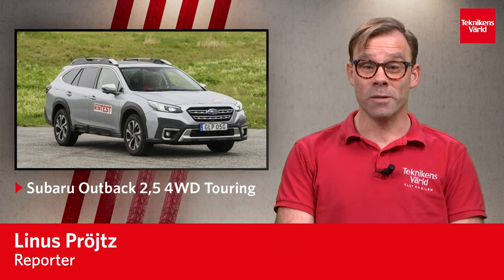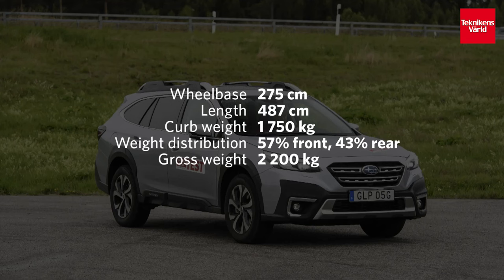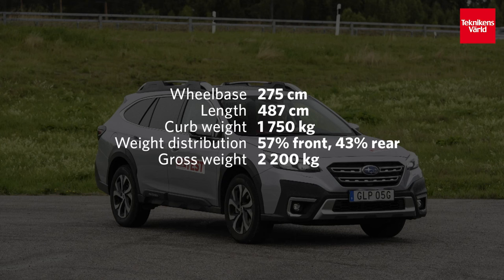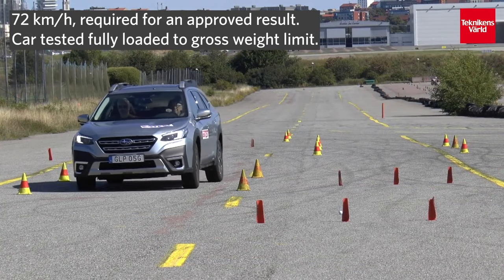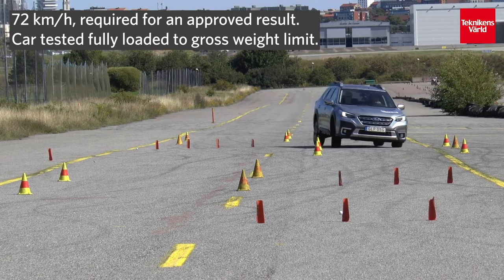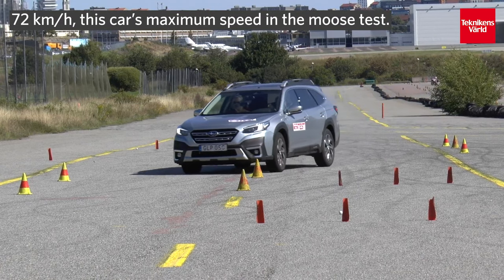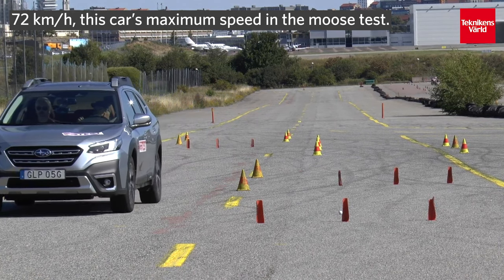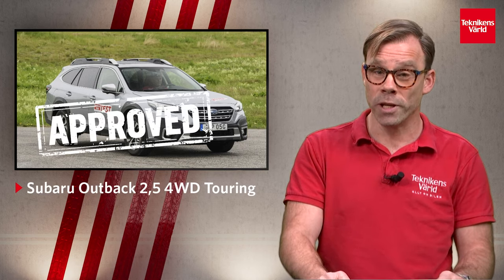Moose test of the week: Subaru Outback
THE ORIGINAL MOOSE TEST
In this week's test: Subaru Outback 2.5 4WD Touring.

Achieved max speed: 72 km/h (44,7 mph).
Limit for approval: 72 km/h (44,7 mph).
Gross weight: 2 200 kg (4 850 lbs).